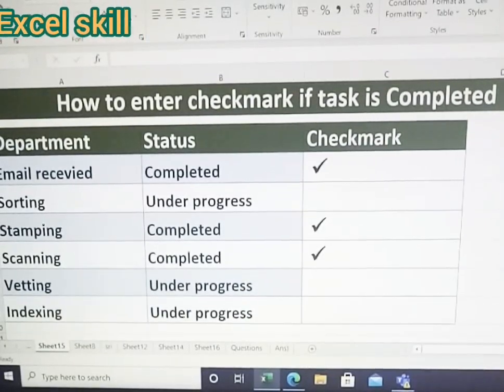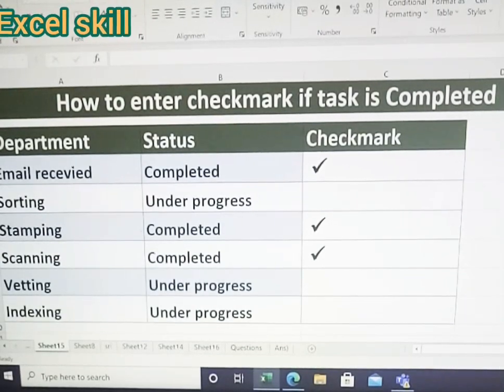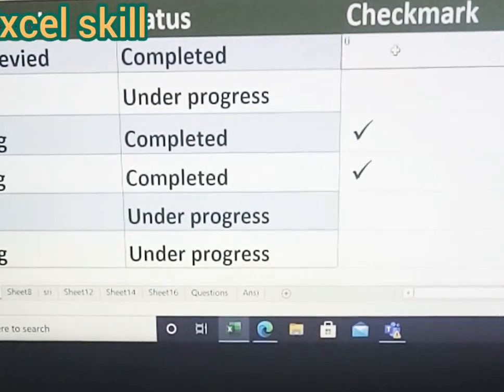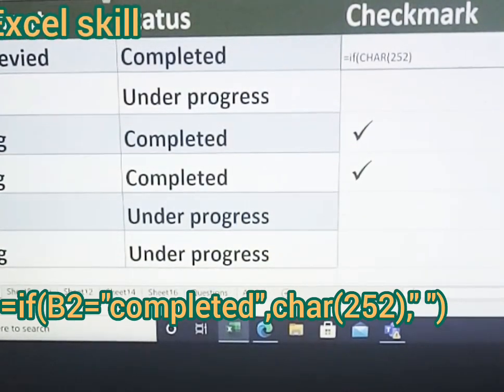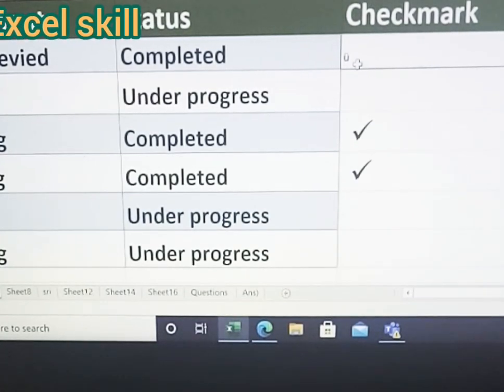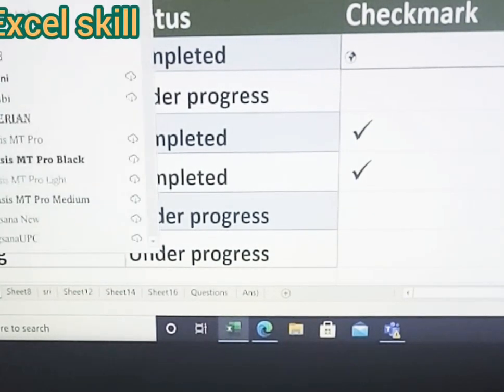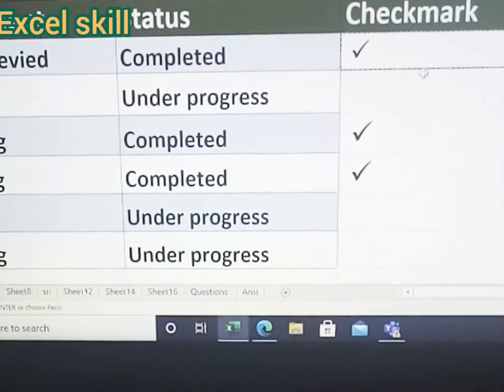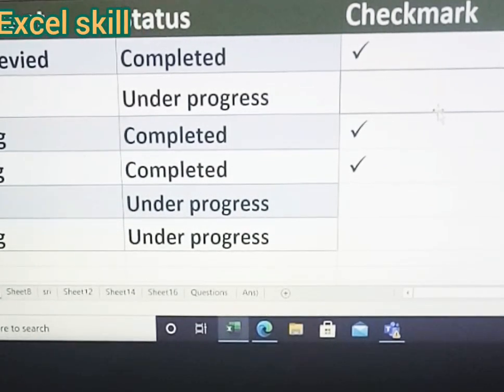How to insert checkmark ☑ if task is completed#excel#shortcuts#exceltips#whatsupstatus#exceltutorial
how to insert checkmark use char(252)use wendings font